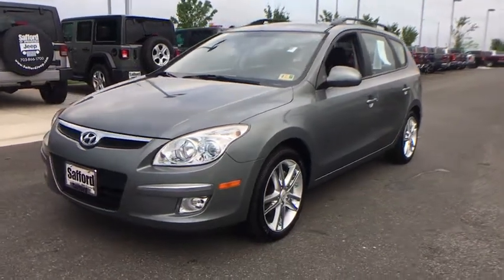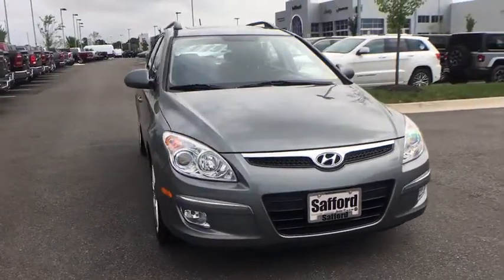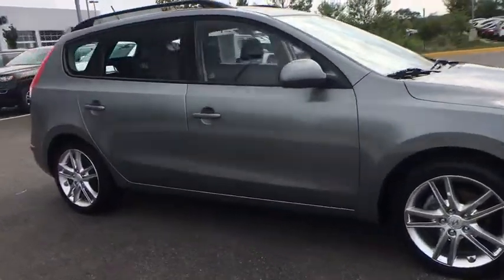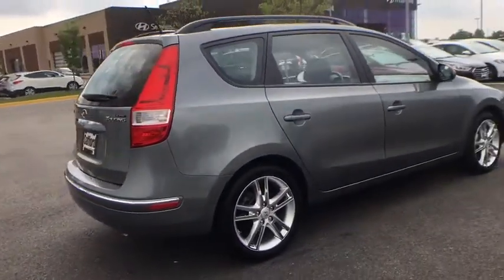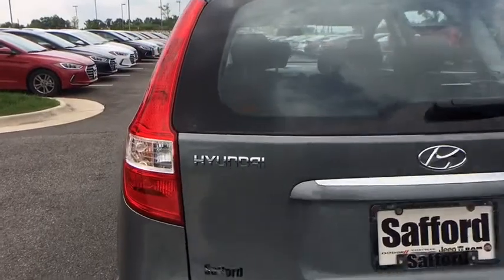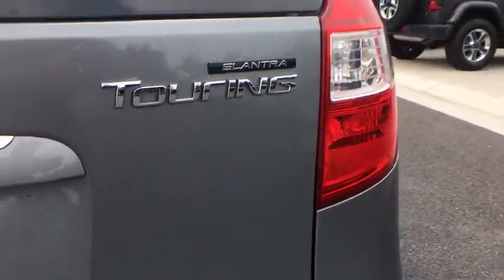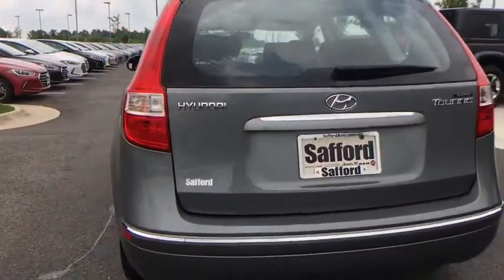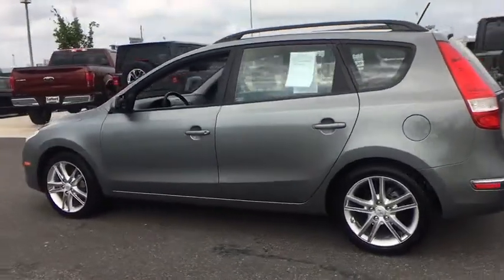2010 Hyundai Elantra Touring Springfield, Woodbridge, Fairfax, Alexandria, Arlington, VA D235810A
Used 2010 Hyundai Elantra Touring available in Springfield, Virginia at Safford CDJR Springfield. Servicing the Woodbridge, Fairfax, Alexandria, Arlington, VA area.

**CLEAN MUST SEE**GARAGE KEPT**Clean CARFAX. Gray 2010 Hyundai Elantra Touring SE FWD 4-Speed Automatic 2.0L 4-Cylinder DOHC CVVT NON SMOKER, VA STATE INSPECTION, LOCAL TRADE IN, Power moonroof, Power Tilt Slide Glass Sunroof, Radio: Autonet AM/FM/XM/CD/MP3 Audio System. Recent Arrival! Odometer is 66617 miles below market average! 31/23 Highway/City MPG Reviews: * You could say there's something for everyone in the 2010 Hyundai Elantra Touring, from its slick five-speed manual transmission to its 31-mpg highway rating and impressive list of standard safety features. All that, plus Hyundai's 10-year/100,000-mile powertrain warranty and more interior room than the Volkswagen Jetta SportWagen. Source: KBB.com
(3) assist grips,(3) pwr outlets -inc: retained pwr in cargo area cigarette lighter 12-volt outlet,15' steel wheels,17' alloy wheels,172-watt Autonet AM/FM/XM audio system w/CD/MP3 player -inc: (6) speakers iPod/USB & MP3 jacks,2.0L DOHC CVVT 16-valve I4 engine,4-speed automatic transmission w/OD -inc: lock-up torque converter,4-wheel anti-lock brakes (ABS),4-wheel independent suspension,5-speed manual transmission w/OD,60/40 split-folding rear seat,Advanced dual front air bags -inc: occupant classification system (OCS),Air conditioning,B & M racing sport shifter,Body-color bumpers,Body-color door handles,Body-color heated pwr mirrors,Body-side reinforcements,Cabin air filter,Cargo cover,Center console -inc: two-level storage armrest dual cupholders,Child-proof rear door locks,Chrome shift knob,Cloth seat trim,Compact spare tire,Cooled glovebox,Cruise control,Dual front seat-mounted side-impact air bags,Dual sunvisors -inc: dual illuminated vanity mirrors ticket holders visor extensions,Dual sunvisors -inc: dual vanity mirrors ticket holders,Energy-absorbing steering column,Front 3-point seatbelts -inc: height adjust pretensioners,Front bucket seats -inc: 4-way adjustable driver seat active head restraints,Front bucket seats -inc: 8-way adjustable driver seat driver lumbar support active head restraints,Front door map pockets w/bottle holders,Front fog lamps,Front seatback pockets,Front variable intermittent wipers,Front wheel drive,Front/rear crumple zones,Front/rear stabilizer bars,Heated front seats -inc: driver height adjustment driver lumbar adjustment,Instrumentation -inc: tachometer trip odometer digital clock blue backlighting,Instrumentation -inc: tachometer trip odometer trip computer digital clock blue backlighting,Leather wrapped tilt/telescoping steering wheel w/audio & cruise controls,Lighting -inc: map cargo glove box ignition key dome,Lower anchors & upper tether anchors for children (LATCH) system,Luggage net hooks,P195/65R15 all-season tires,P215/45R16 all-season tires,Premium cloth interior w/cloth door trim,Pwr 4-wheel disc brakes,Pwr door locks,Pwr rack & pinion steering,Pwr tilt/slide sunroof,Pwr windows w/driver auto-down,Rear 3-point seatbelts,Rear center armrest -inc: cupholders,Rear coat hanger,Rear seat heat ducts,Rear window defroster,Rear wiper/washer,Remote hood/fuel door releases,Remote keyless entry w/alarm,Roof side rails,Roof-mounted antenna,Roof-mounted outboard side-curtain air bags,Shift interlock system,Sport tuned suspension,Sunglass holder,Tilt steering wheel,Tinted glass,Tire pressure monitoring system,Traction control system (TCS) w/electronic stability control (ESC),Warning lights -inc: oil pressure battery door ajar brake check engine